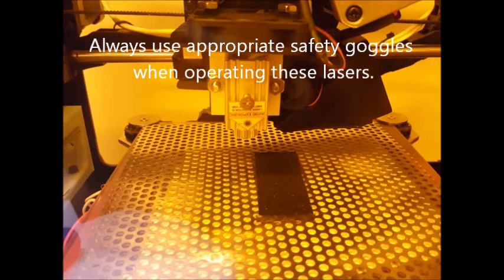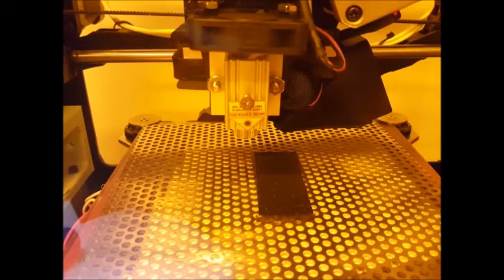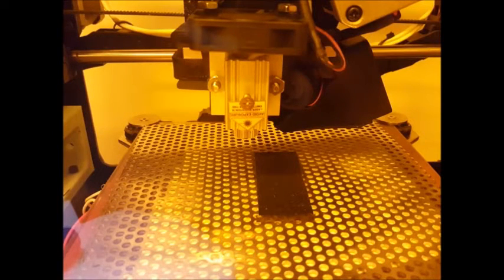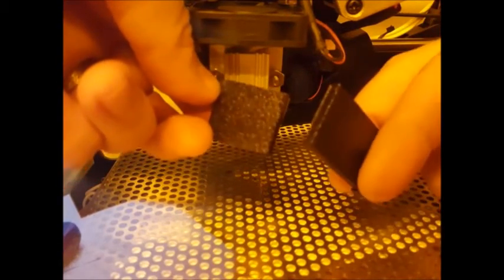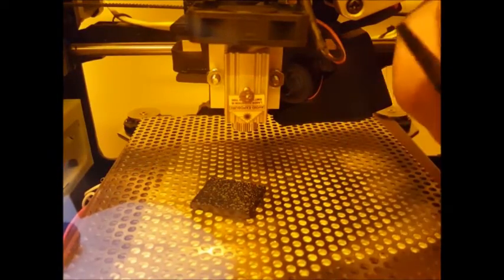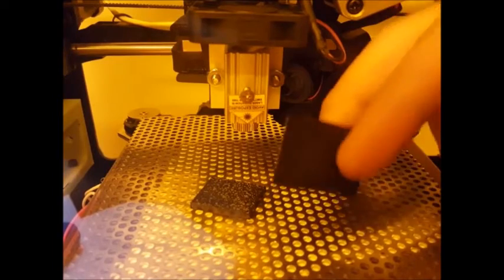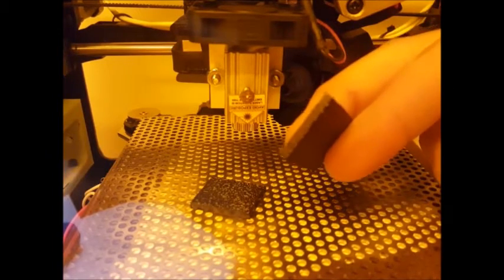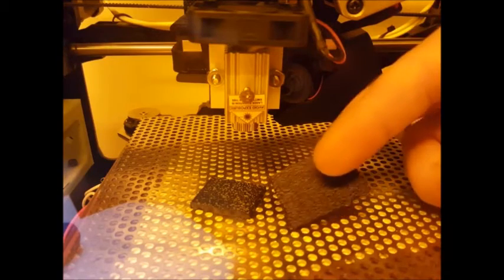Laser Cutting ABS Plastic with J Tech Photonics 2.8W and 3.8W 445nm laser kits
This video demonstrates cutting of 1/8" ABS plastic using both the 2.8W and the 3.8W J Tech Photonics laser kits.  Both do a great job of cutting with a minimal kerf and leave a clean cut.  The 3.8W of course is a bit faster with less passes.

ONLY CUT ABS IF YOU HAVE A FUME HOOD OR PROPER VENTILATION.  IT RELEASES TOXIC GASSES!